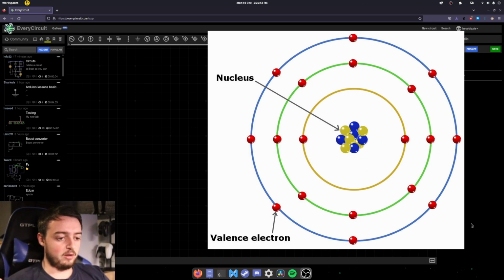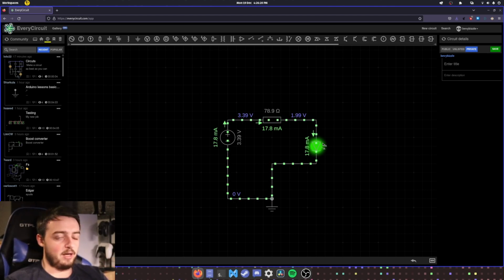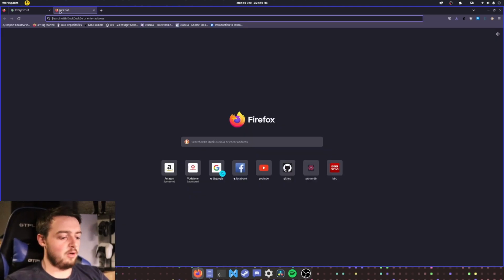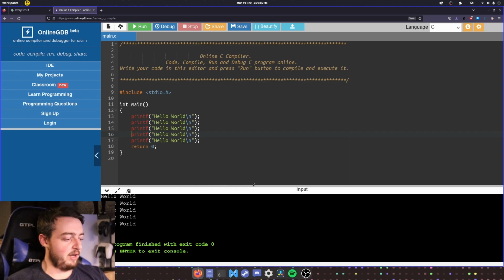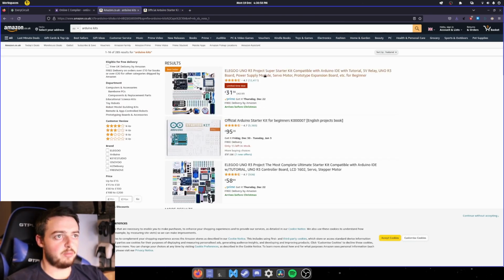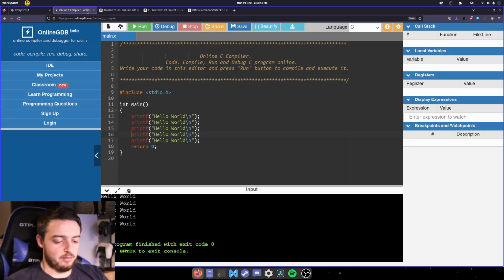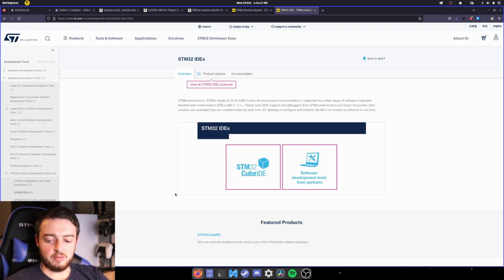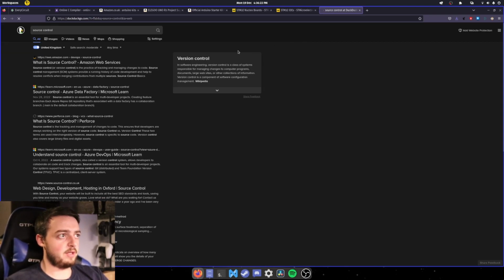How To Get Started In Embedded Software Engineering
In this video I talk about how to get started in embedded software engineering. I basically talk about the stuff I learned and that I did to get into this as a career. I was very lucky with my career path and the people I have met along the way. Something to note is that like anything good, this takes time, but it's worth taking the time to learn and get involved it. Another thing to note is that the more you learn, the more you will realize you know nothing. Don't worry, this is normal. At least I think it is.